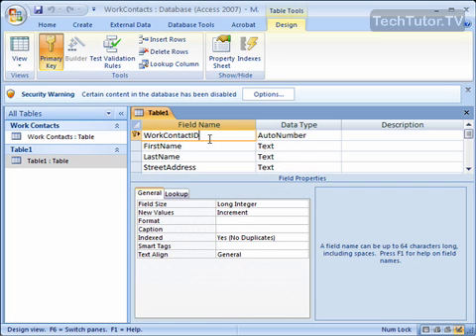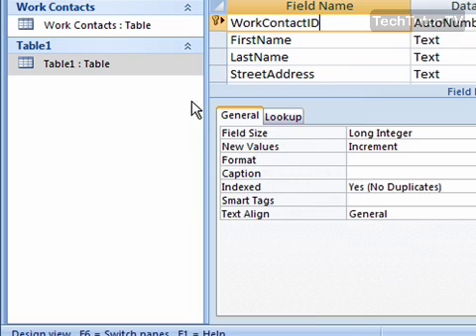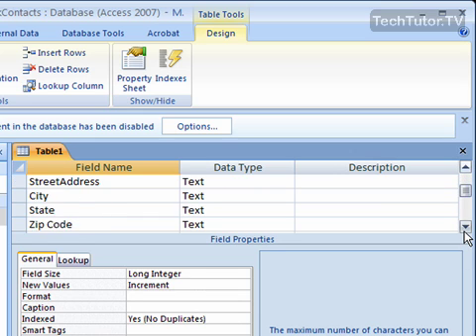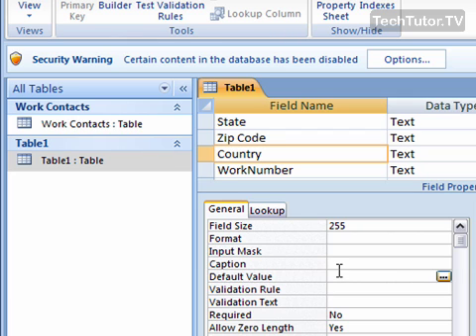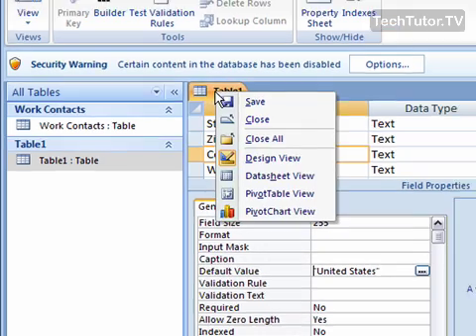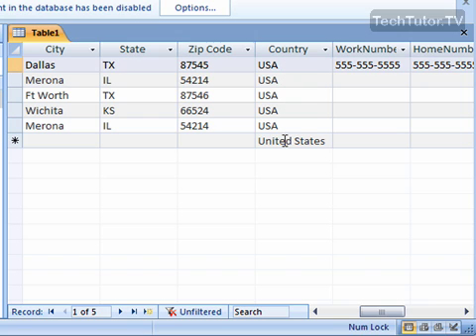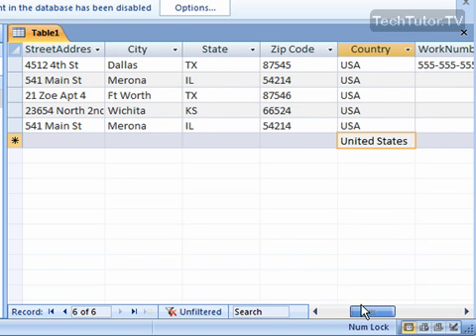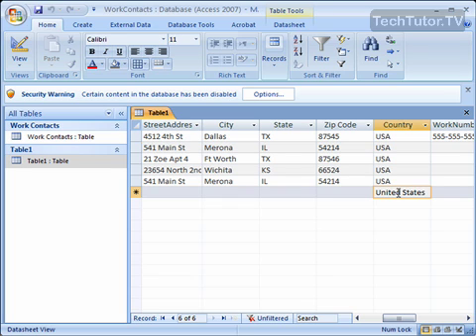Set a Default Value in Access 2007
See a higher quality video on TechTutor.TV! A default value can be entered for any field in Microsoft Access 2007 so that value in that field will remain the default for any new record that is entered. Watch this video tutorial to find out how to set a default value in Access 2007. See higher quality tutorials all for FREE